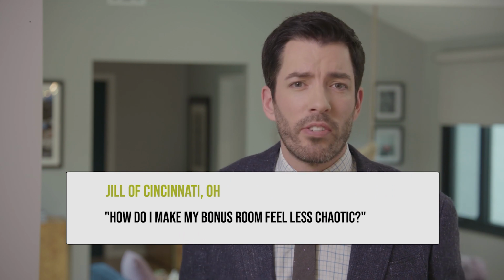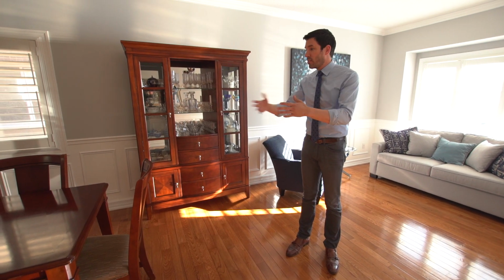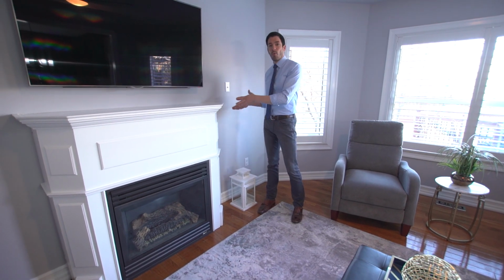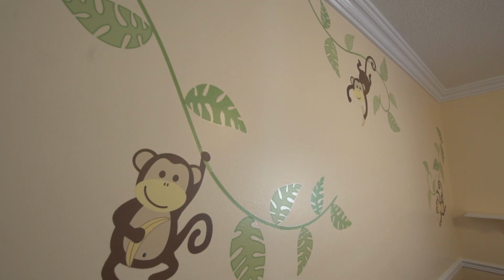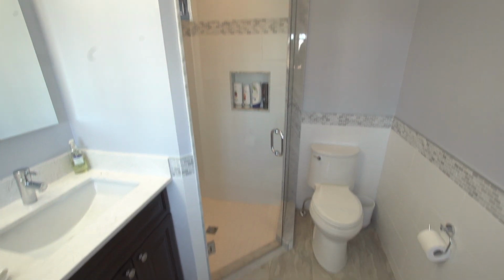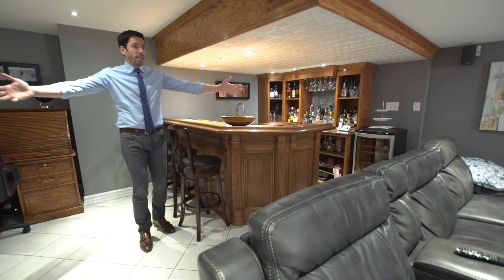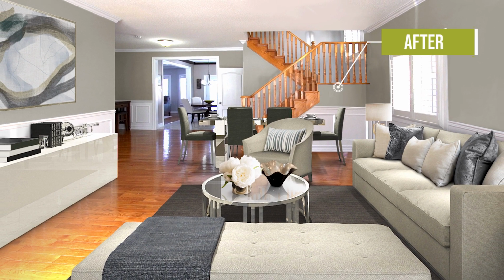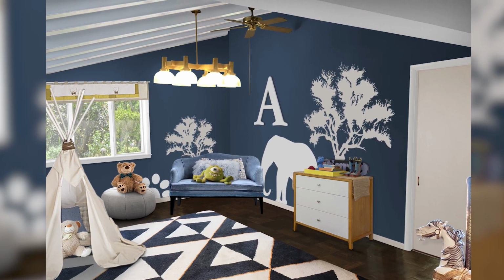How to Define Spaces When Listing Your Home | Drew & Jonathan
On Setting the Stage, real estate and design expert Drew Scott walks through stale home listings and offers advice on how to stage the space to sell for top dollar—fast. In this episode, he demonstrates how defining spaces in your home makes for a clearer vision and faster sale.

About Drew & Jonathan:
Discover the wonder of remodeling & renovation through the imaginative eyes of designers Drew & Jonathan Scott. Having hosted several hit HGTV shows including the Emmy-nominated "Property Brothers," "Property Brothers: Forever Home",  "Celebrity IOU," & "Brother Vs. Brother", the duo are committed to converting dream homes into reality.

Drew & Jonathan travel the world translating joy into home improvement journeys proving anyone can build the home of their dreams. With their years of expertise in the industry, they became one of the most trusted sources for everyday DIY advice for any home project. In the spirit of this, they launched their popular Scott Living line of home furnishings, providing the right solution for every homeowner.